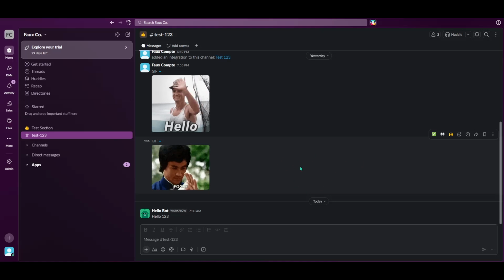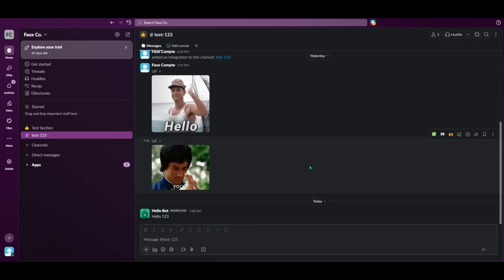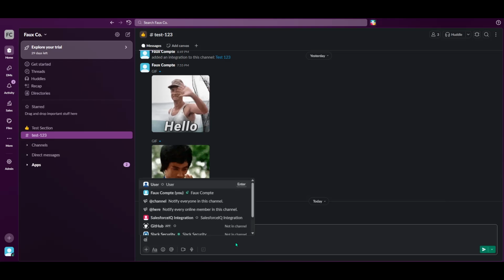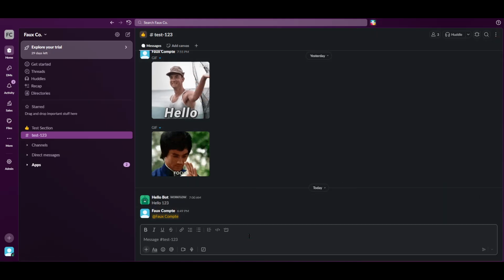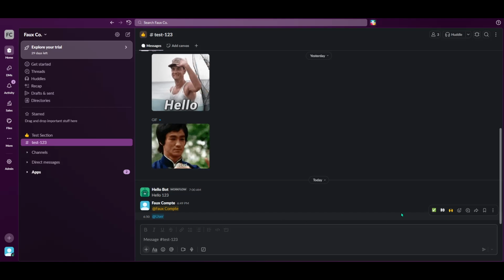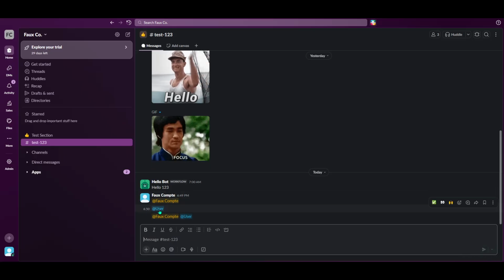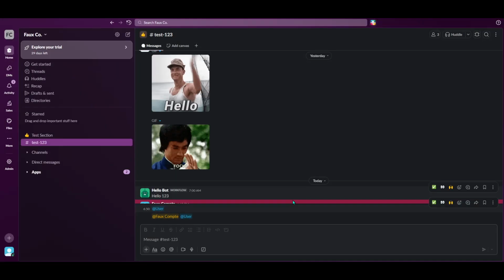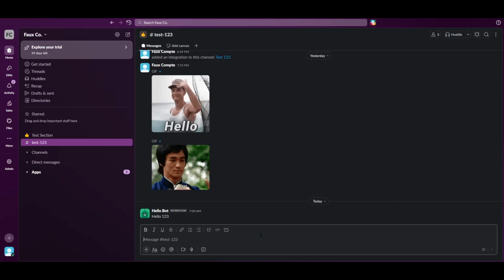How to Tag Teammates in Slack (2026 Step-by-Step Beginner Tutorial)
Learn how to tag teammates in Slack the right way! In this 2026 step-by-step beginner tutorial, I’ll show you how to mention individuals, notify entire channels, use @here vs @channel, tag user groups, and avoid over-notifying your team. Perfect for beginners, team leads, and remote teams collaborating in Slack.

how to tag teammates in slack, slack mention tutorial 2026, how to use @channel @here slack, slack tagging users step by step, slack for beginners tutorial, how to notify team in slack channel, slack user group mentions, slack tips for remote teams, workplace communication tools tutorial, slack productivity tips, slack messaging basics, how to mention someone in slack, slack team collaboration guide, beginner slack tutorial 2026